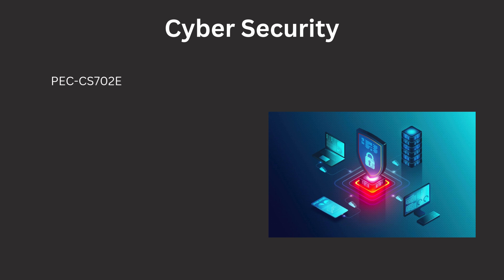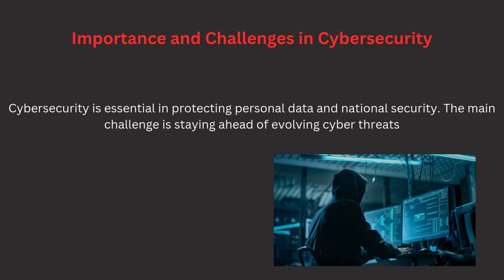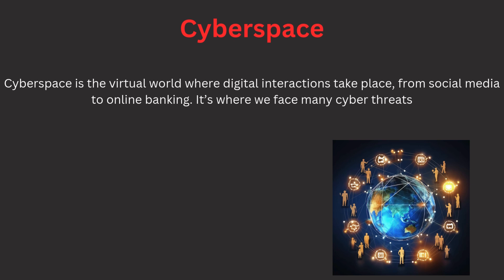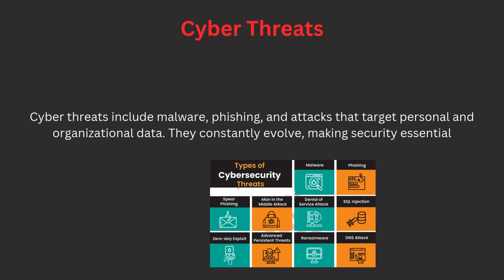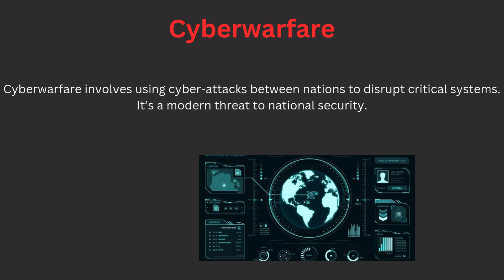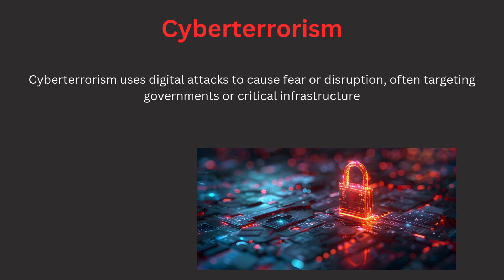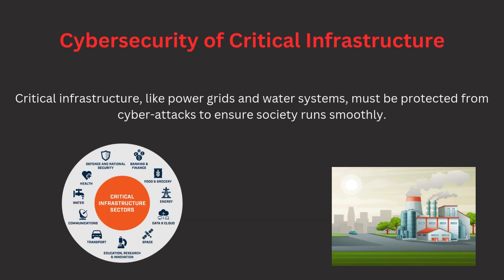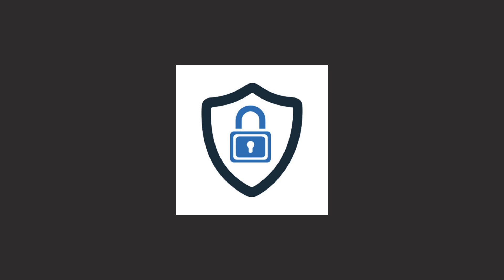Unit 1 : Introduction to Cybersecurity ▶️Cyber Security Tutorial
✅Video 1: Introduction to Cybersecurity
Overview of Cybersecurity, its importance, and the challenges
Concepts of Cyberspace, Cyber threats, Cyberwarfare, CIA Triad
Organizational Implications and Critical Infrastructure

1. The Power of your Subconscious Mind
2. Network marketing book
3. Rich Dad Poor Dad
4. How to win friends and influence people
5. Business of the 21st century
6. Think and Grow Rich
7. You can win
8. Power of positive thinking / For English
9. Copy cat marketing 101
10. Questions are the answers
11. The Parable of pipeline
12. Lakshya (Goals)
13. Soch badlo zindagi badlo